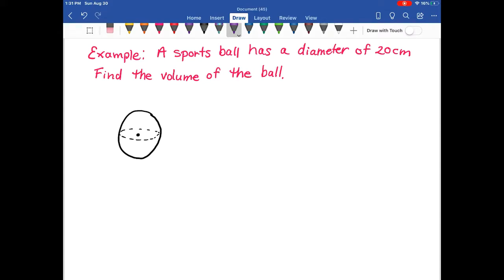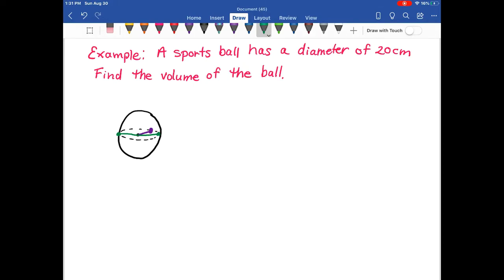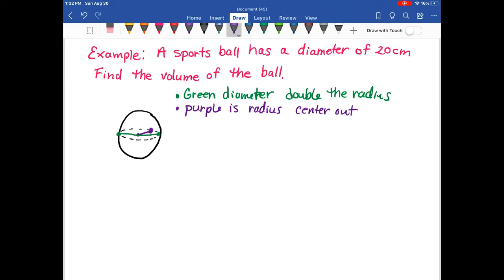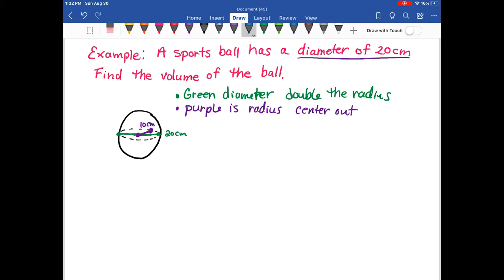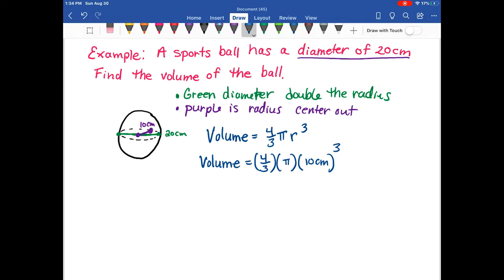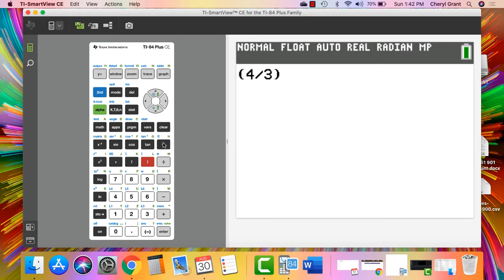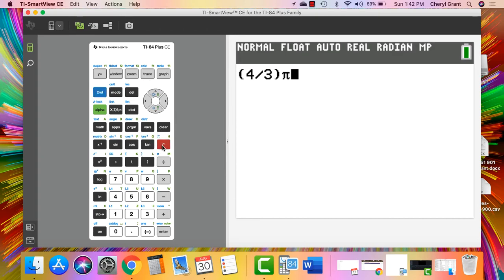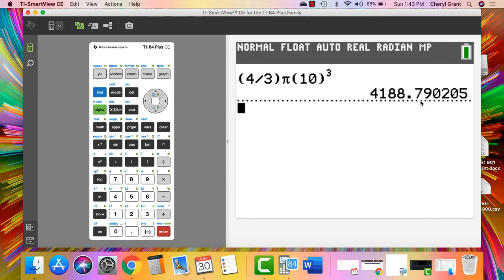Example Volume of a Sphere